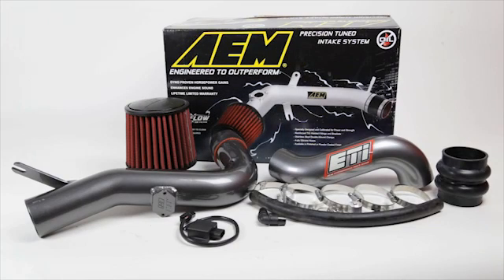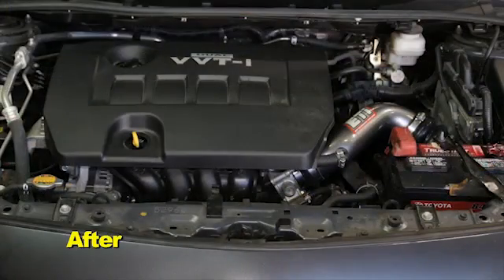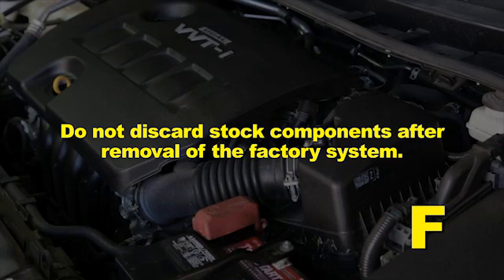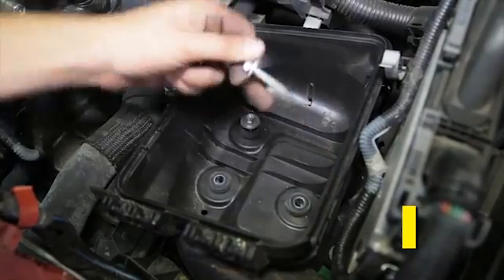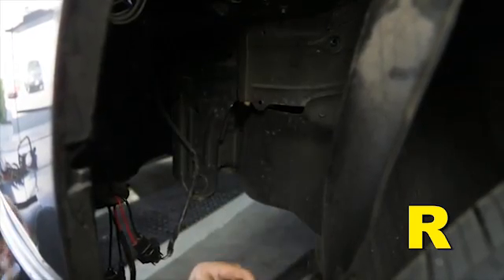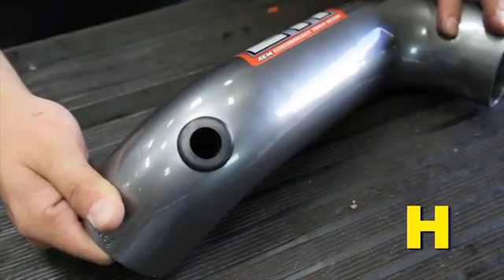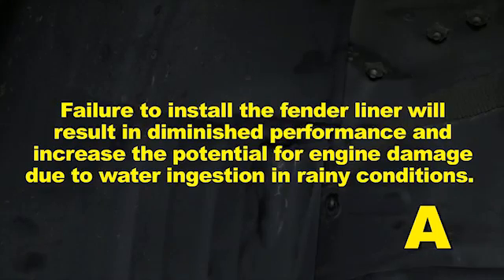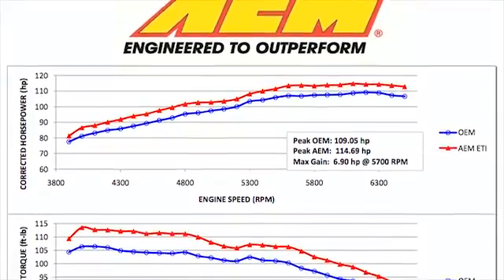2010 and 2011 Toyota Corolla 1.8L Air Intake Installation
Installation Instructions - Add performance to your  2010 and 2011 Toyota Corolla 1.8L with AEM air intake 41-1403C or 41-1403P.

AEM air intake modification, part 41-1403C and 41-1403P, showed an estimated gain of 6.9 horsepower at 5700 RPM when dyno tested with the hood down.

AEM 41-1403C fits the following:
2011 TOYOTA COROLLA 1.8L L4
2010 TOYOTA COROLLA 1.8L L4

Visit product page for an up to date list of vehicles this air intake fits